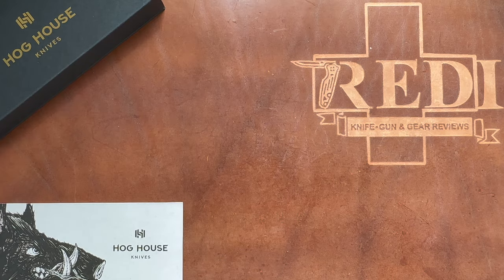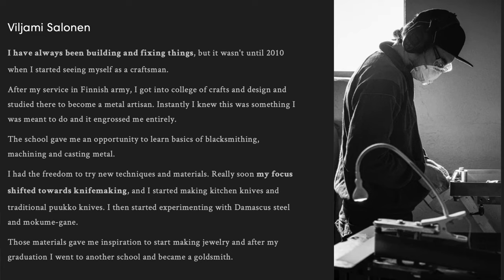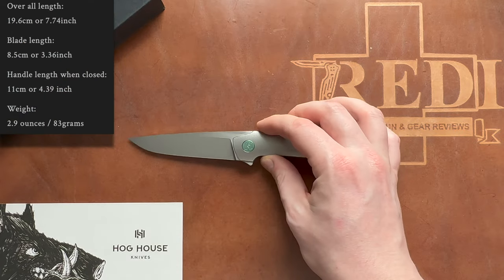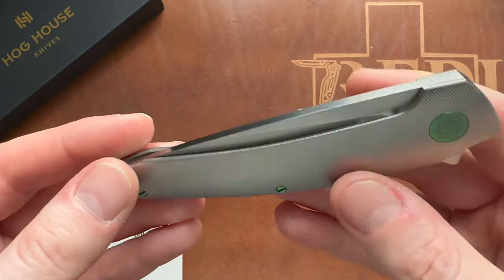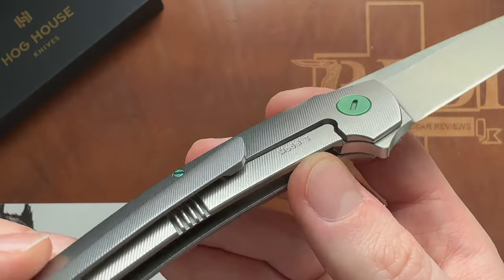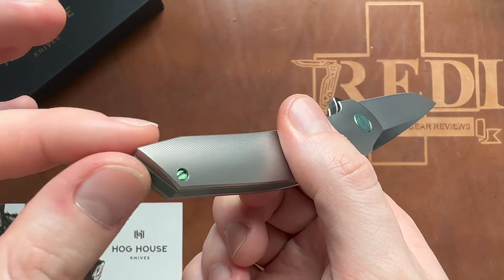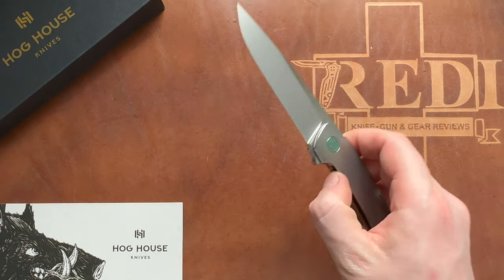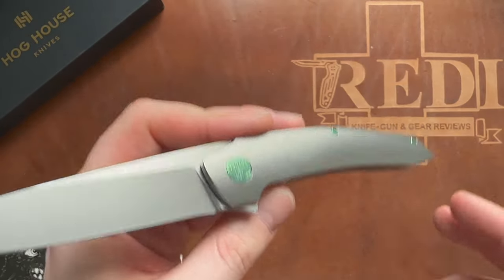Hog House Knives Model T Review - A Sleek High End Finnish Flipper!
This is my Reveiw of the Hog House Knives Model T a CNC machined custom knife out of Finland made by Tapio Syrjäla & Viljami Salonen.